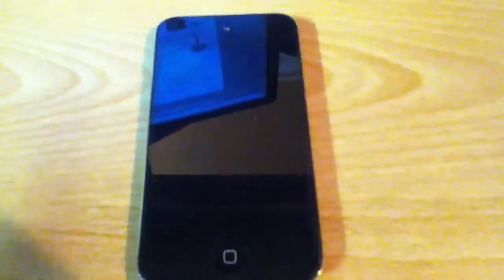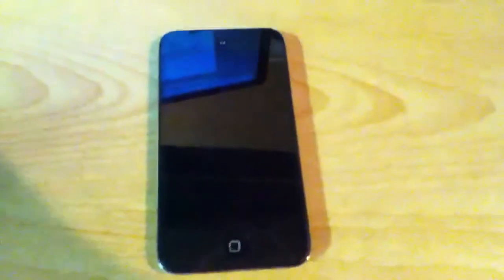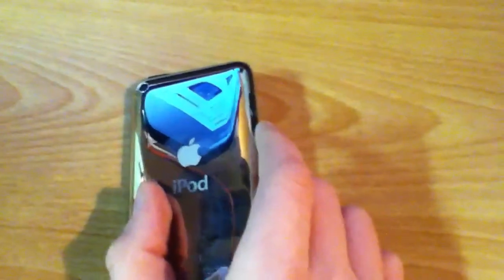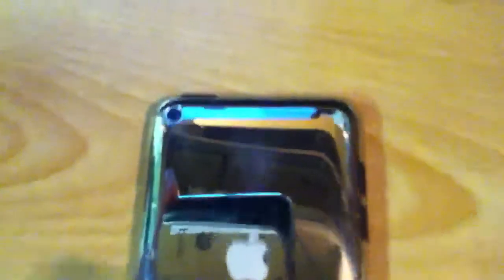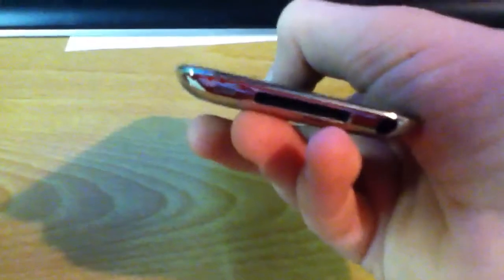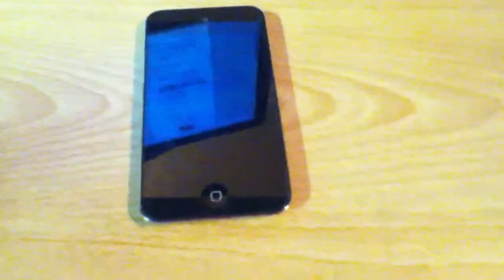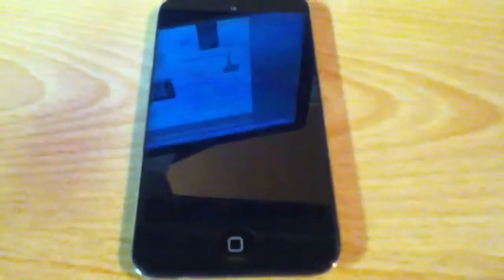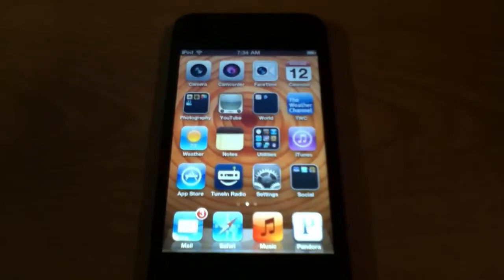iPod touch 4th generation-overview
I am recording with the iPod touch 4g but it is not that good quality because the brightness